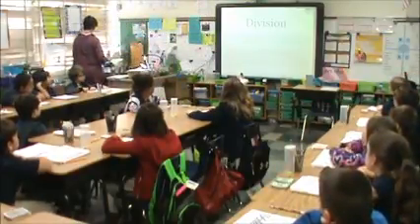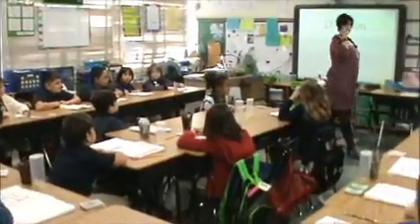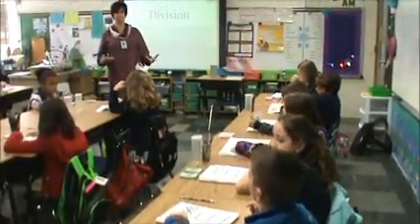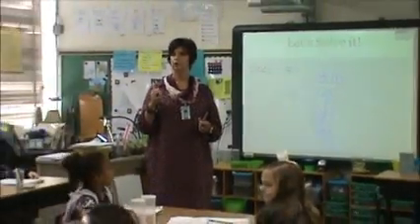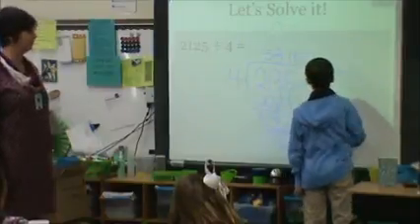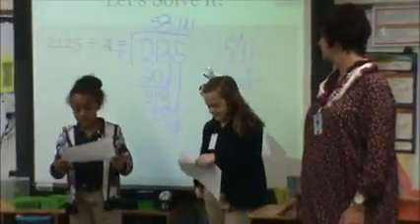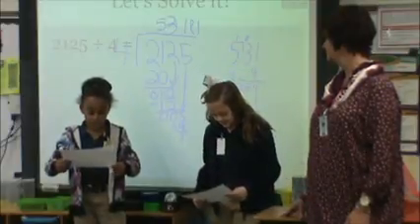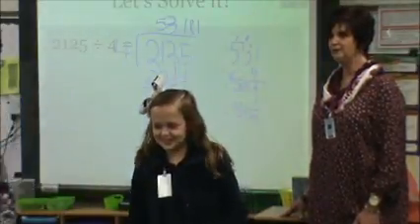Lafourche Parish: Bridget Allen, Teaching Video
Description: Teacher of the year 2016